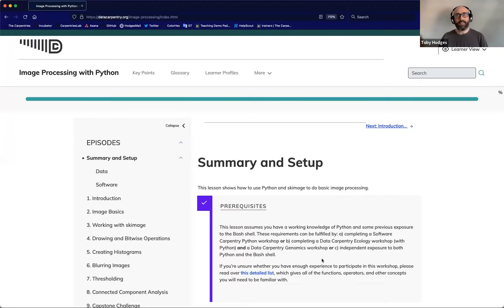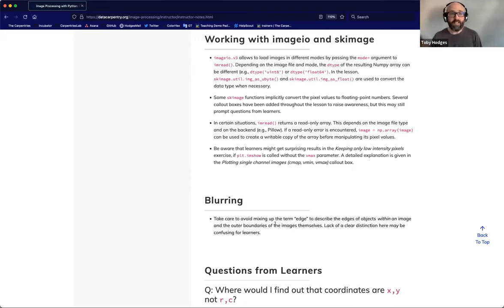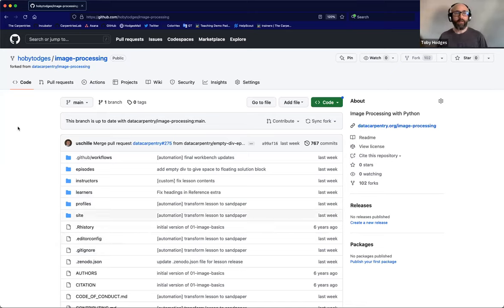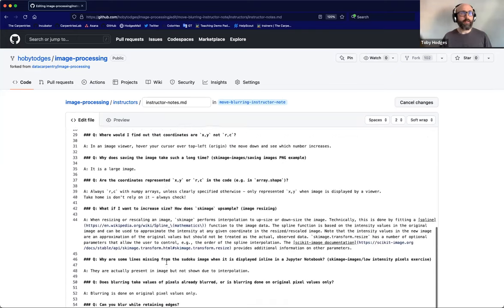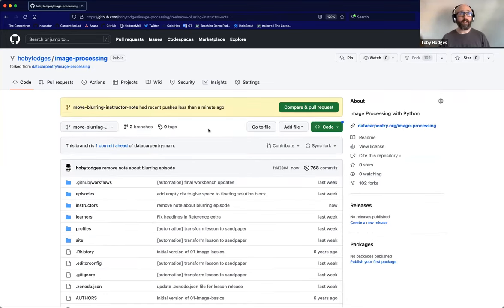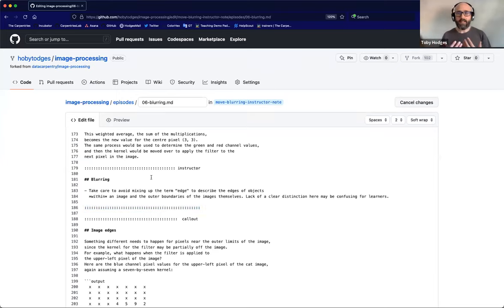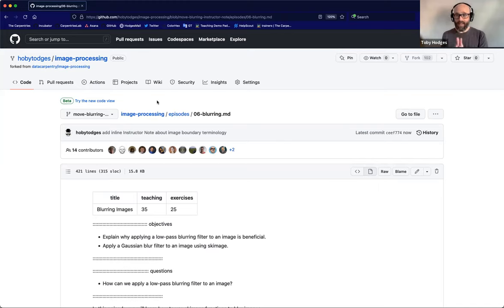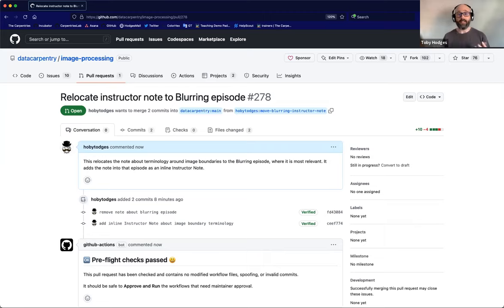How to Add an Inline Instructor Note to a Carpentries Lesson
A walkthrough of the steps required to relocate an Instructor Note from the general Instructor Notes page to a specific episode of a lesson. In this video, you will learn how to make your own copy of a Carpentries lesson repository on GitHub, how to use the new ‘fenced div’ feature of The Carpentries Workbench to embed an Instructor Note within an episode of a lesson, and how to open a pull request to propose that your changes be included in the original lesson repository.